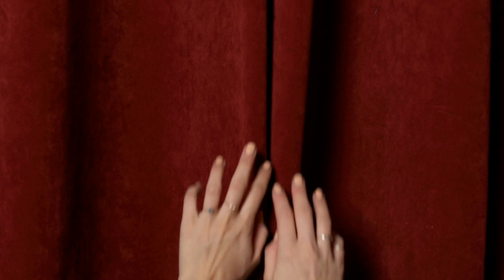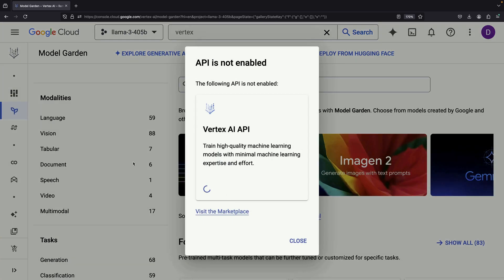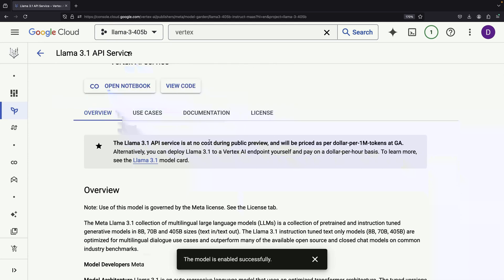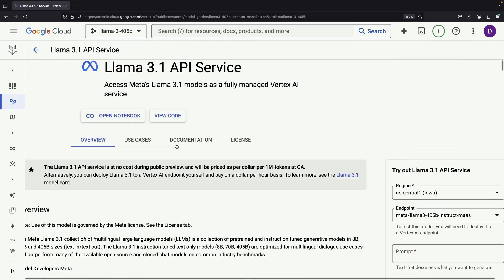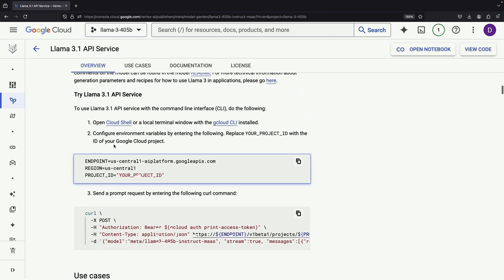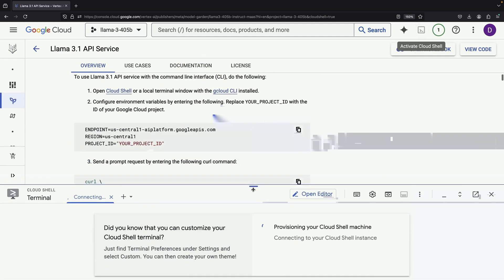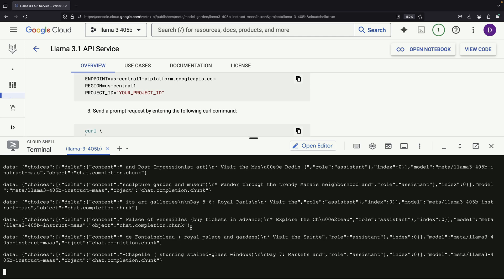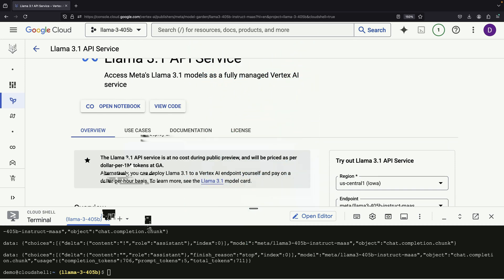Llama 405B Instruct GUI/API in 200 Seconds (Google Cloud)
Discover how to quickly set up and use Llama 3.1, the powerful 405 billion parameter language model, through the Google Cloud Console. This tutorial walks you through:
• Accessing the Model Garden
• Finding and enabling the Llama 3.1 API service
• Testing the model with the built-in interface
• Exploring API call examples and code snippets

Learn about available notebooks and resources to further experiment with Llama 3.1. Perfect for developers and AI enthusiasts looking to harness the power of large language models in their projects.